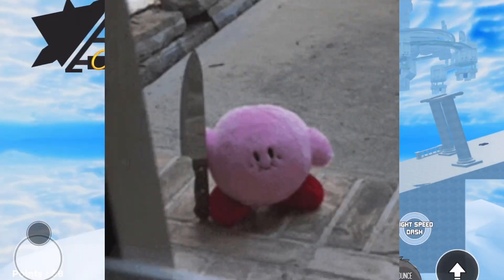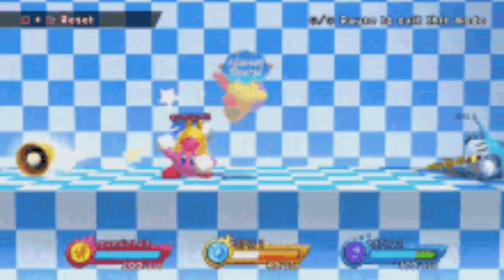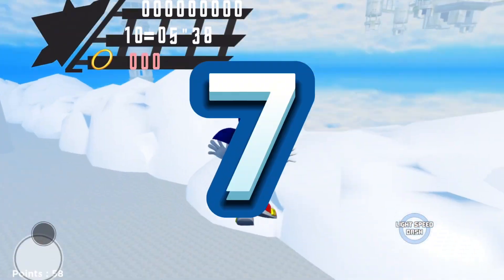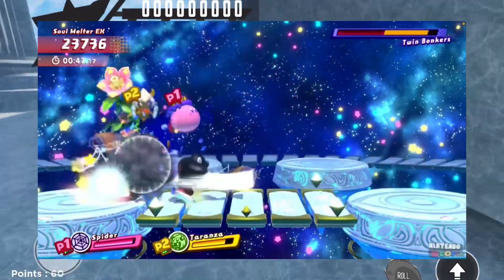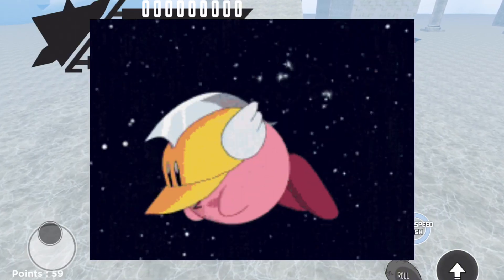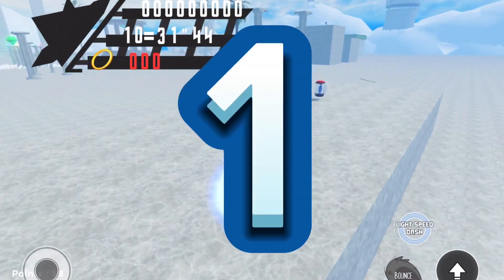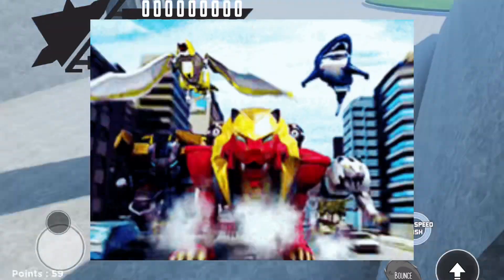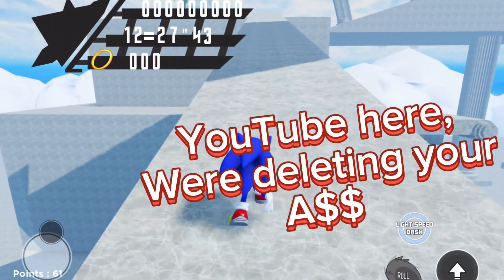Greatest Kirby Copy Abilities Ever!!! (Definitely a plush video YouTube).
Kirby has a lot of abilities!